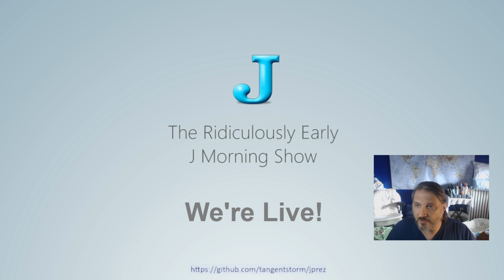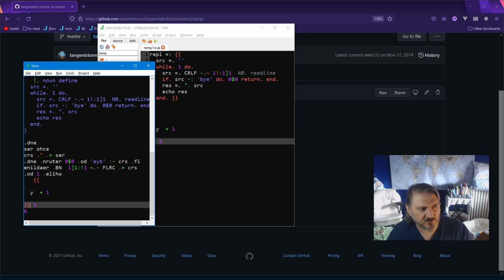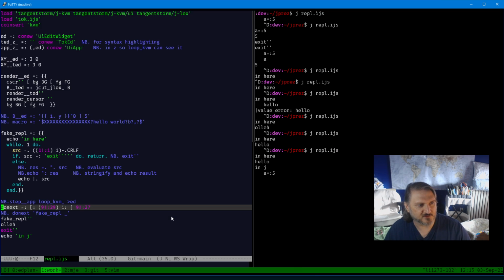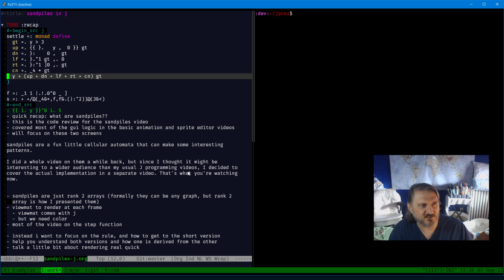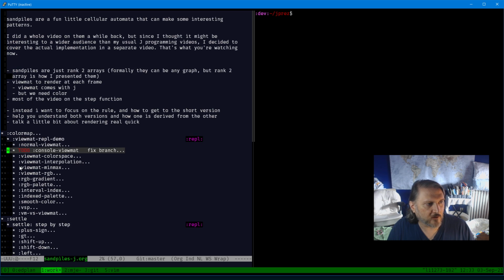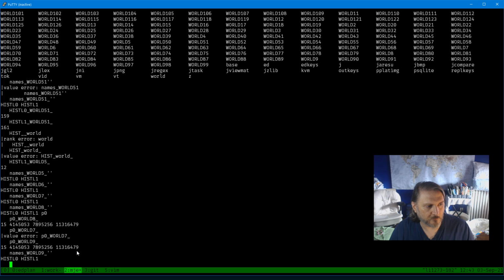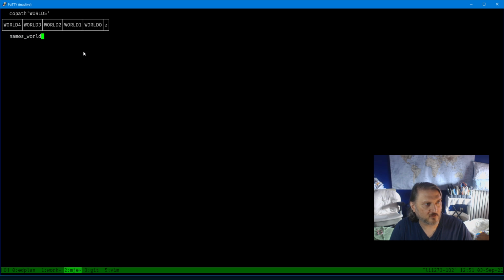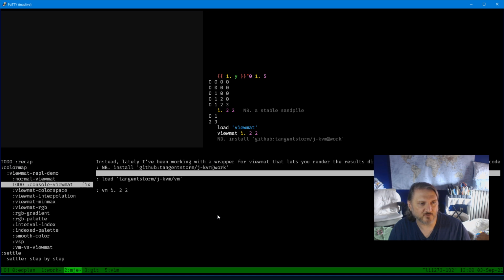#5 : Time-Travelling REPL Design - The Ridiculously Early J Morning Show 2021-09-03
Covers writing simple REPLs in J, and the design for a "time-travelling" REPL that can undo assignments.

--chapters--
00:00 Simple REPLs in J
05:30 Explicit Definitions
10:12 Why we need immex
17:45 org-mode and jprez
31:44 how jprez parses org files
40:30 how time travel works
46:45 worlds code review